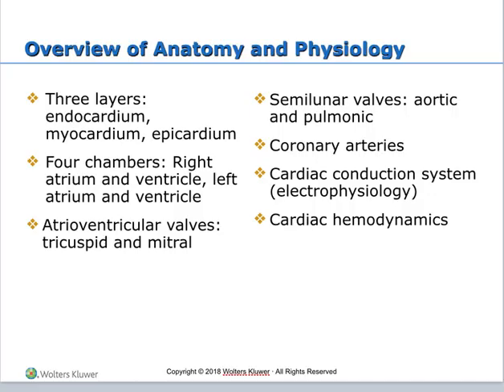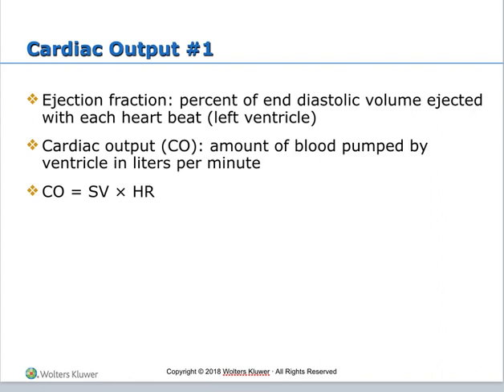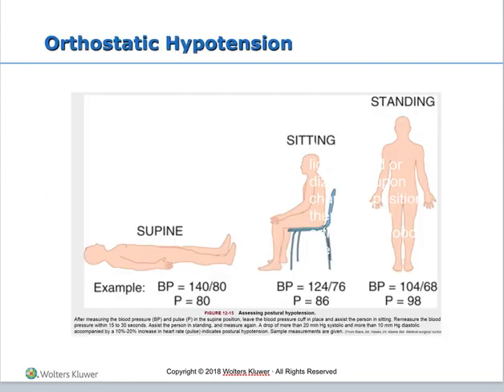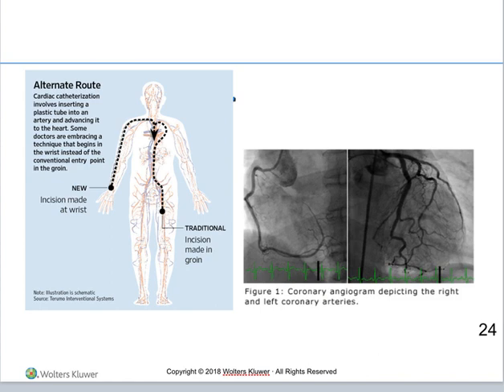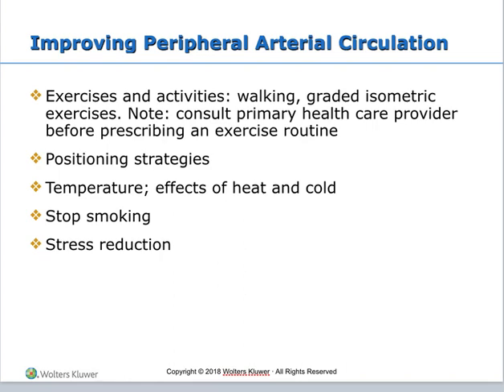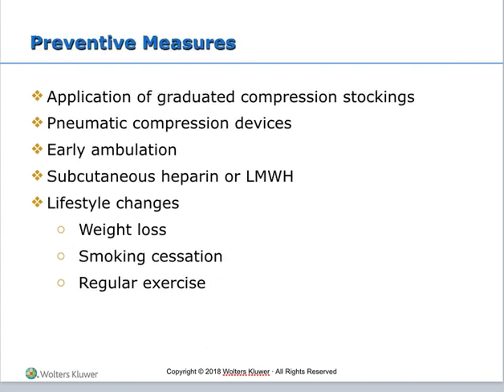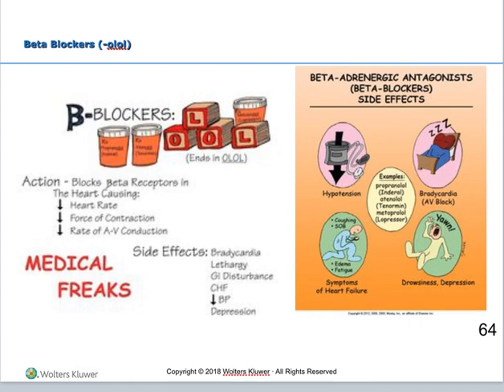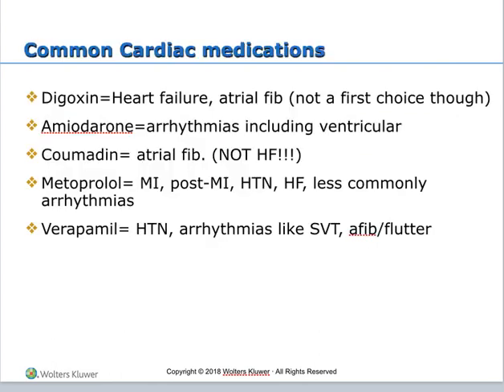NU133 Unit 3 1805C